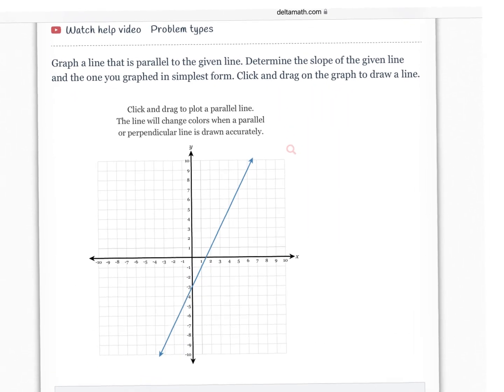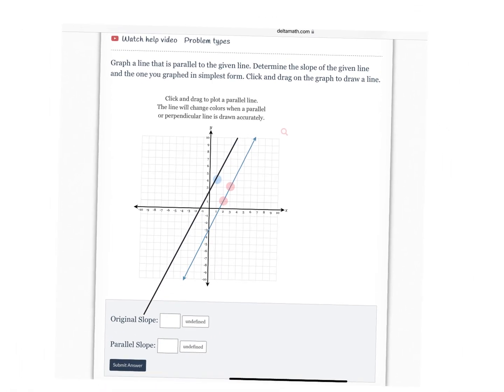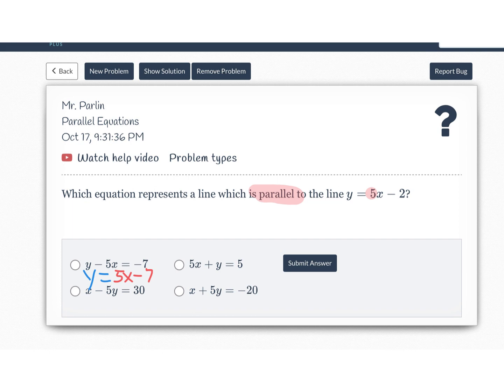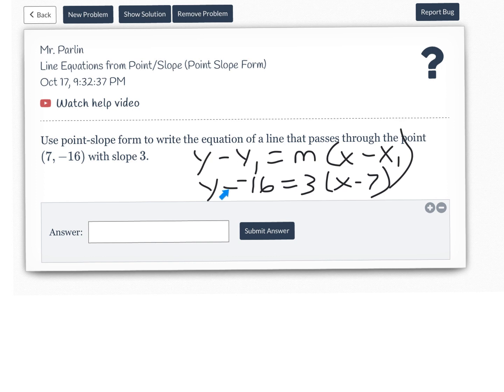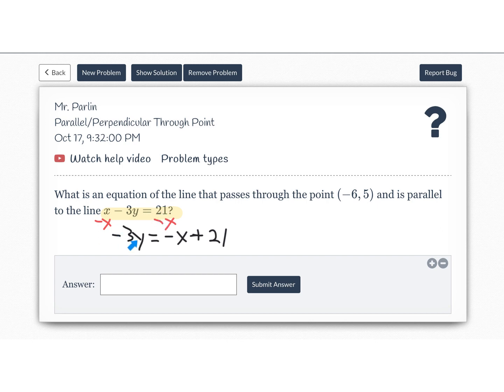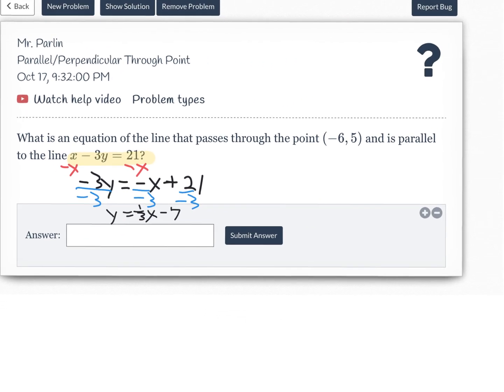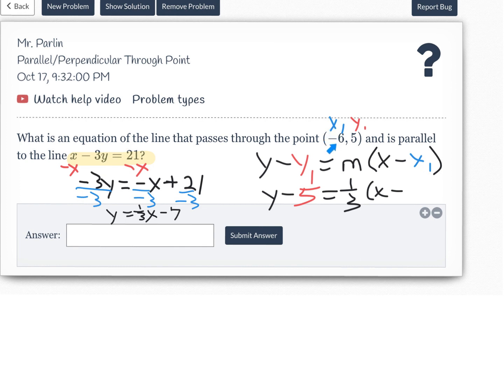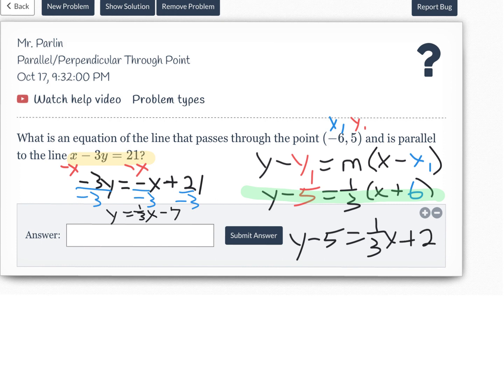DM Parallel Lines Assignment Examples (With Teacher)